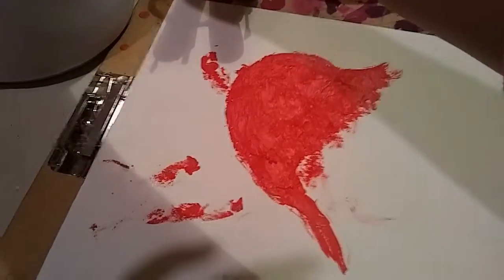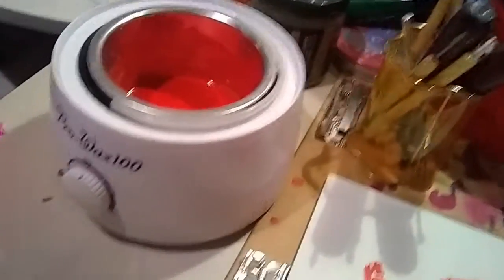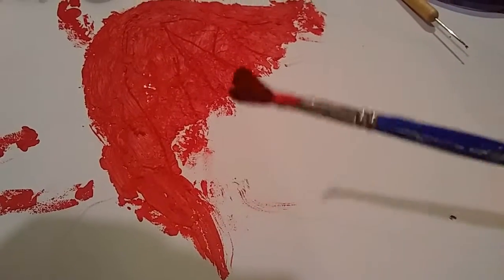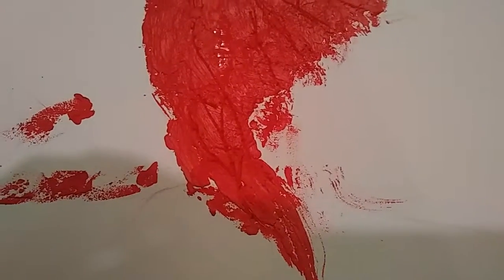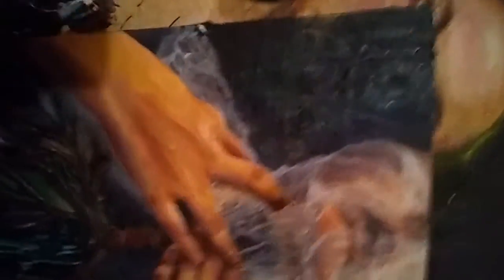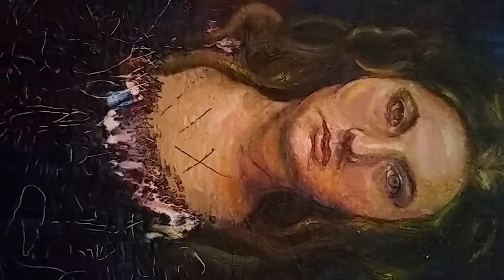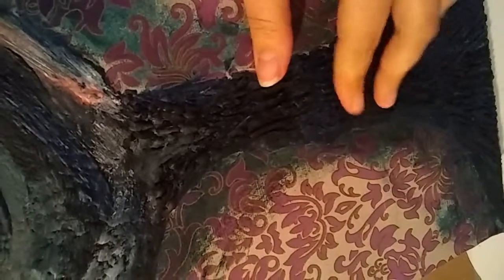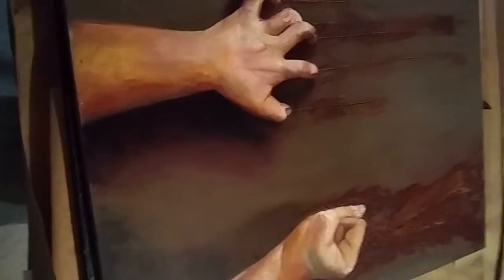Encaustics information and Demo!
Without further ado my weekly process video is finally live! I go over basics about Encaustic painting and give you a brief demo and examples of works done by myself in the technique.